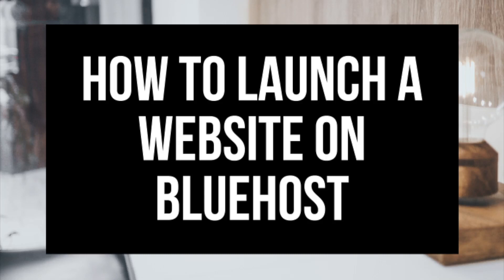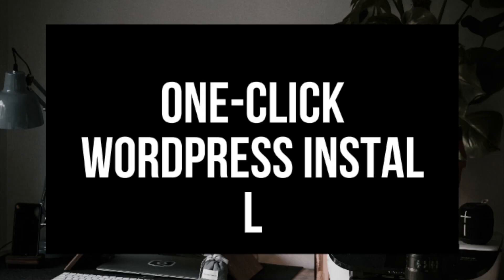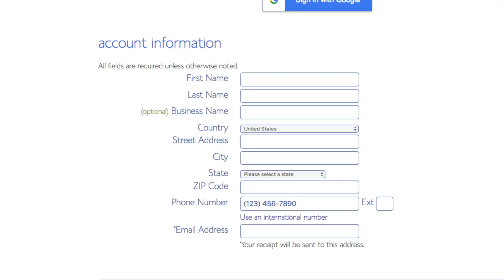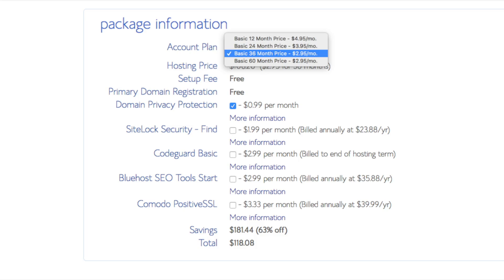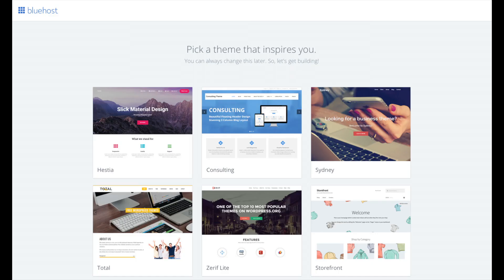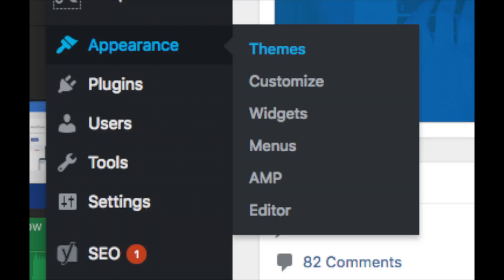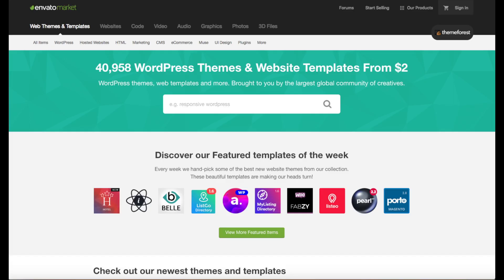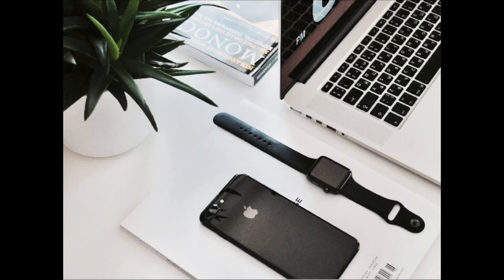How To Launch A Website On Bluehost 2023 | Launch Website Bluehost Tutorial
How To Launch A Website On Bluehost | Launch Website Bluehost

In this video, I go over step by step how to launch a website on Bluehost. This Bluehost launch website tutorial is perfect for beginners. Launching a website on Bluehost is now easier than ever. Bluehost now makes it possible to launch and start your website on WordPress in a matter of a few clicks. By the end of this video, you will successfully know how to launch a website using Bluehost and know how to create a website with Bluehost. This is a quick and easy Bluehost website tutorial no matter your skill level. Launching and creating a website is now cheaper than ever too. For as low as $2.95 a month you can have your site set up on Bluehost web hosting plus you'll receive a free domain name.